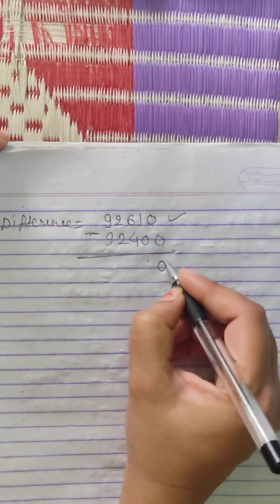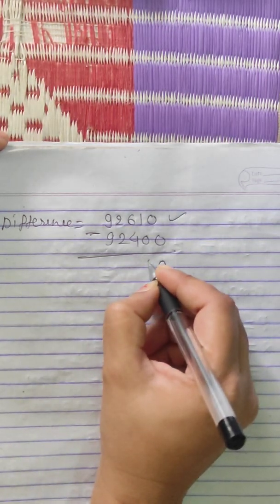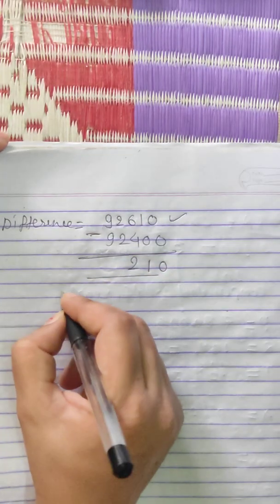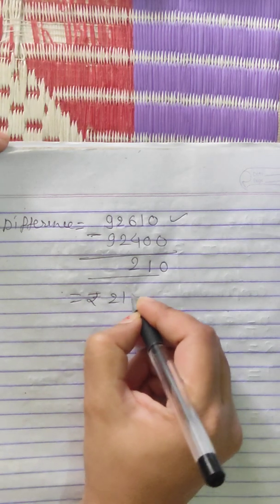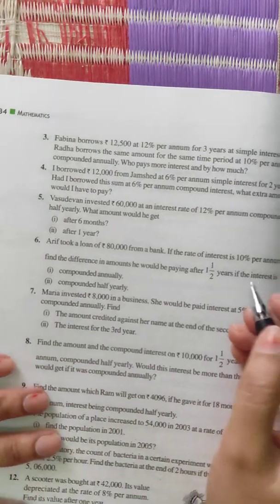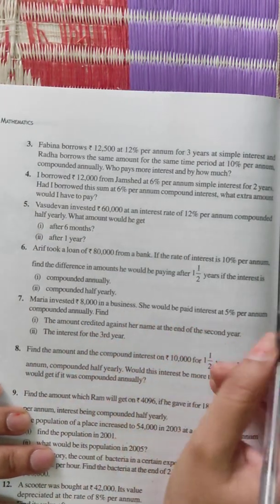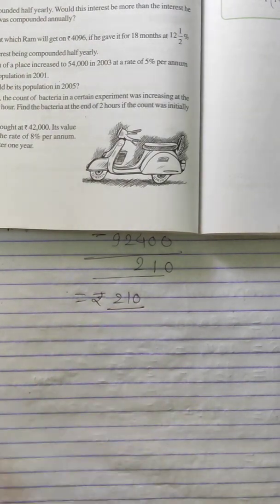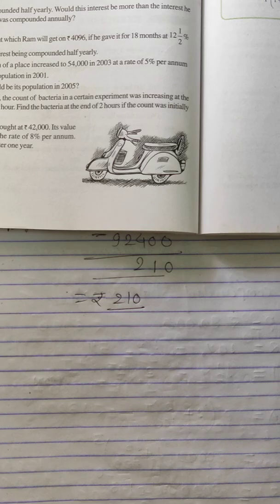Class 8 Ex 8.3 q6 (ii)